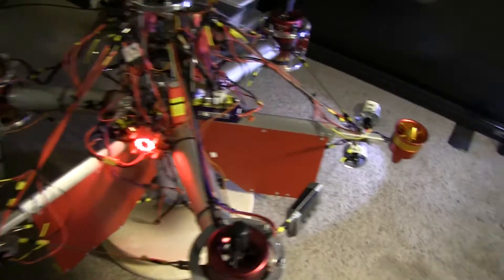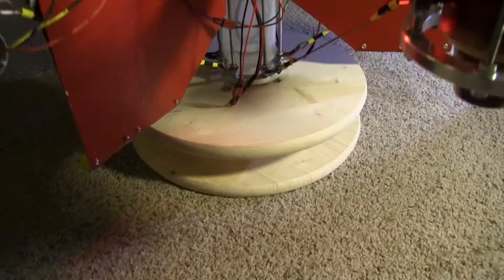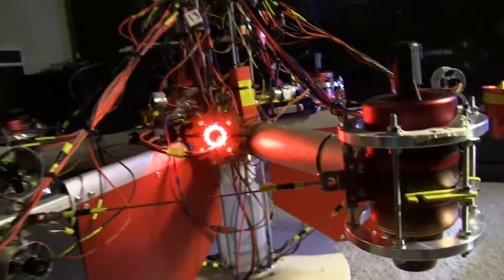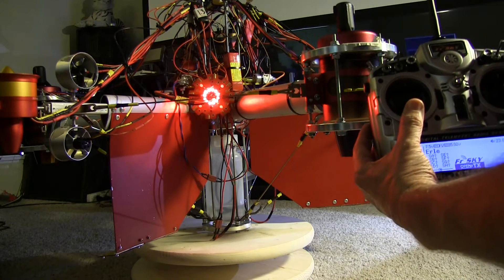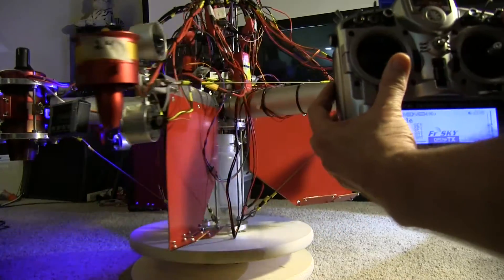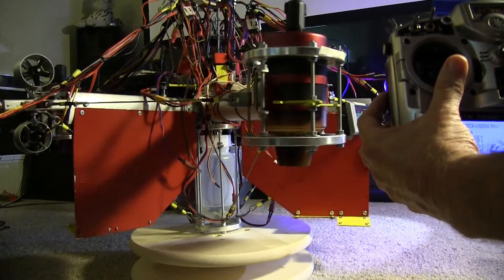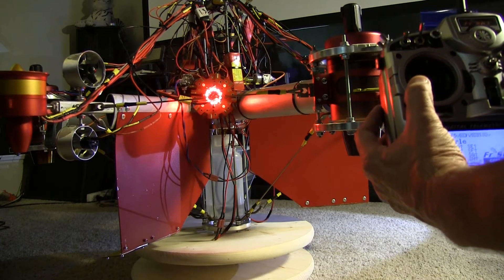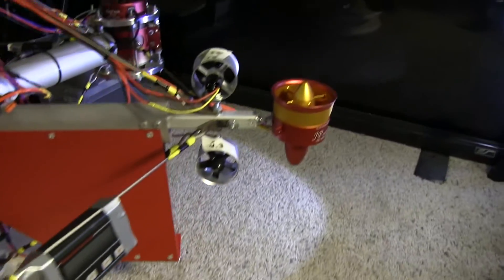Turbine Drone Test of Yaw Thrusters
PureRockets.com